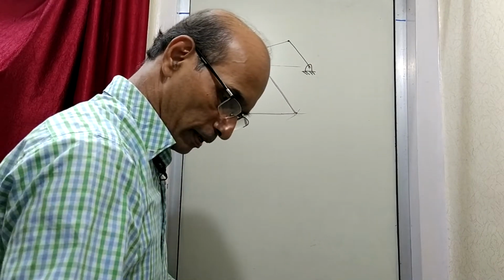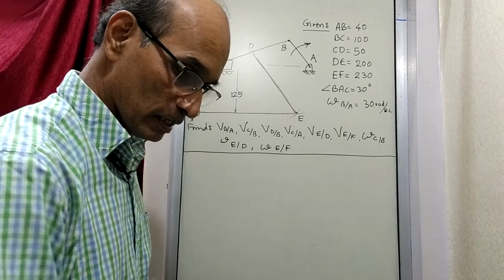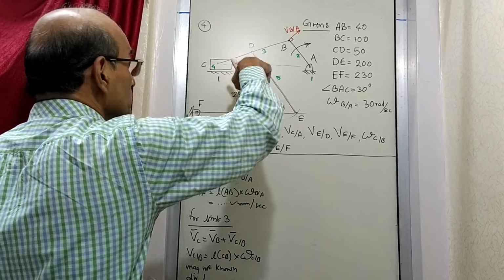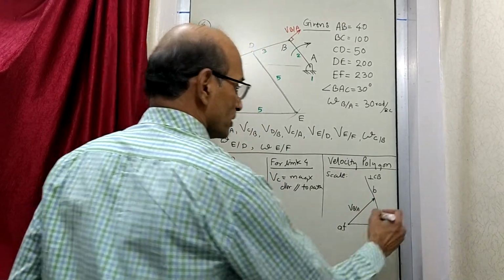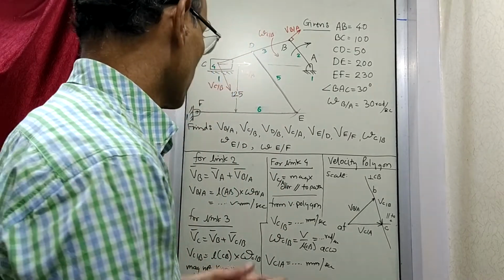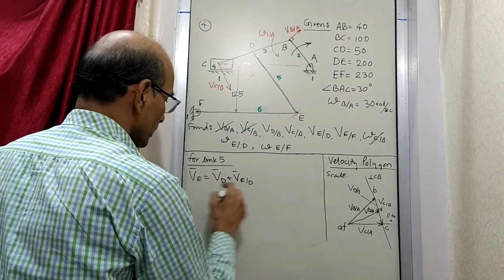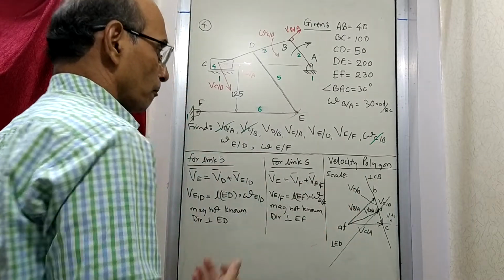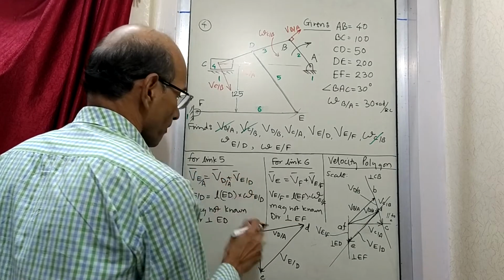LECT 12.12 : VELOCITIES IN MECHANISMS